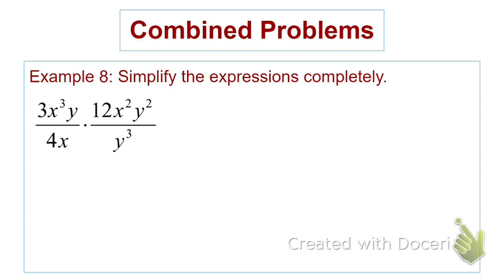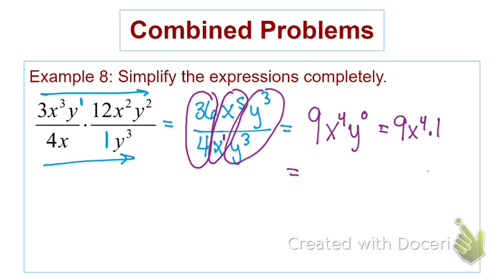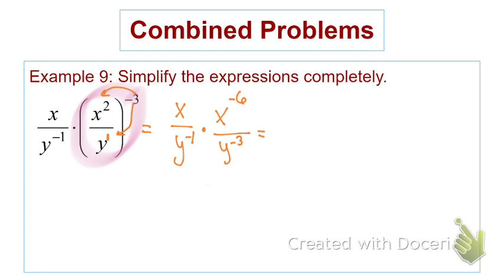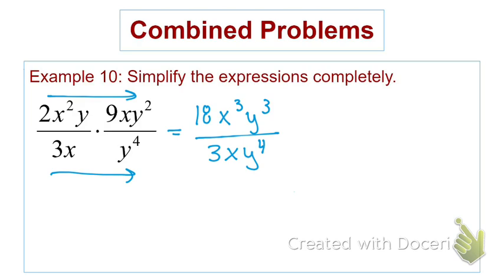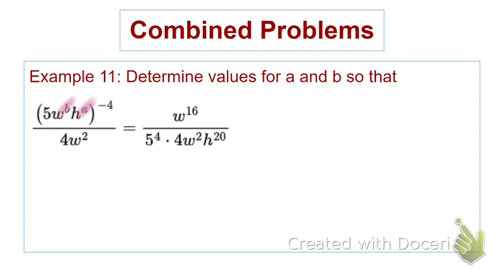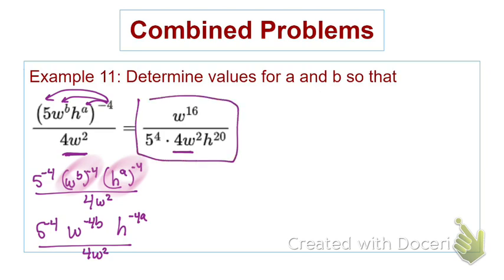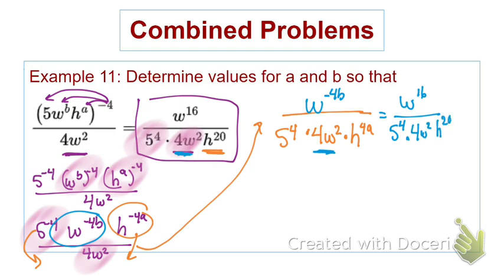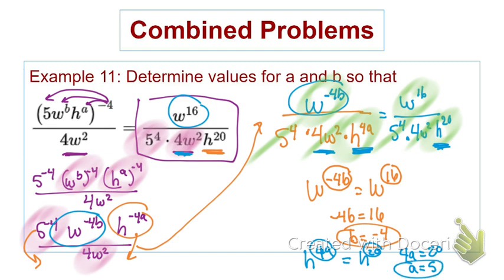A1 LT5 5 Exponent Properties combos